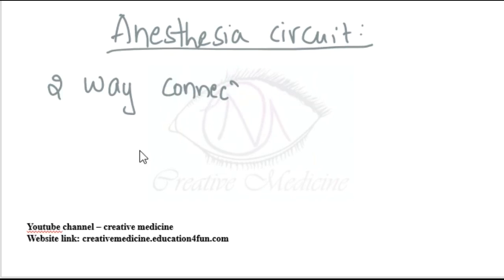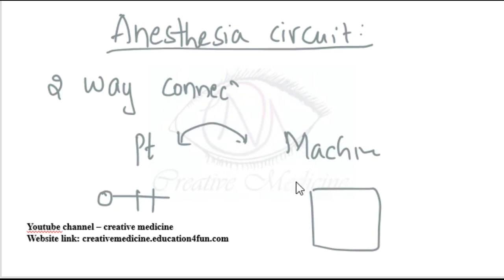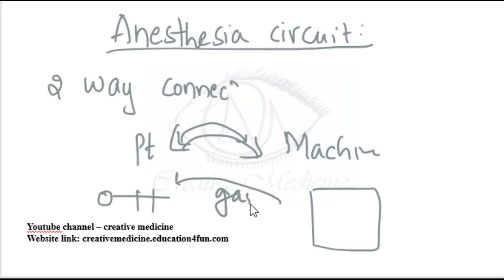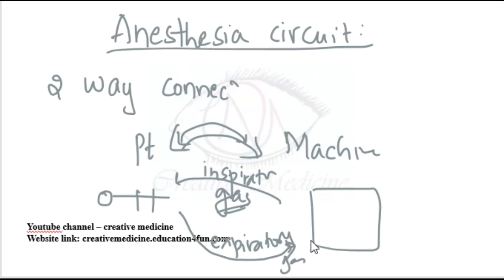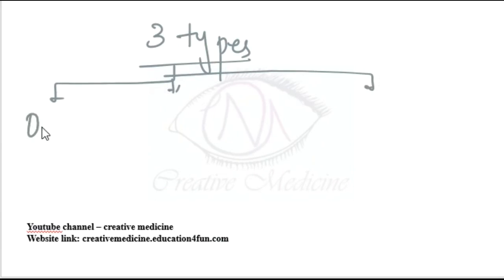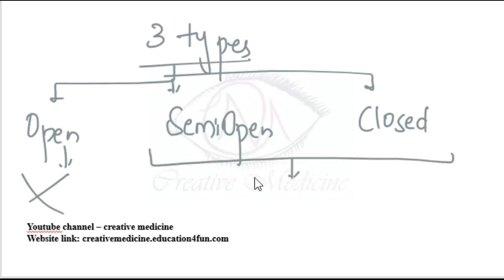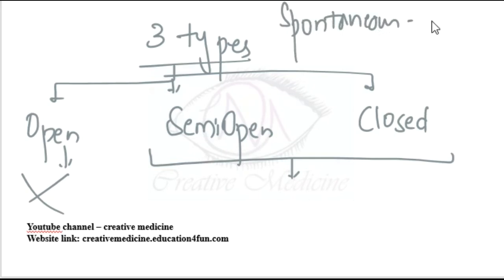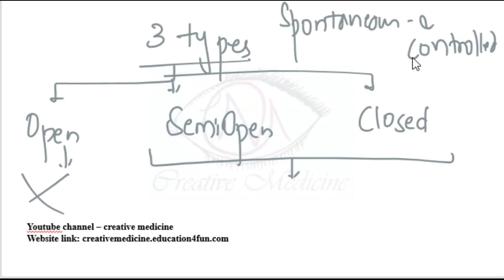Lec 1 Anesthesia Circuits mp4